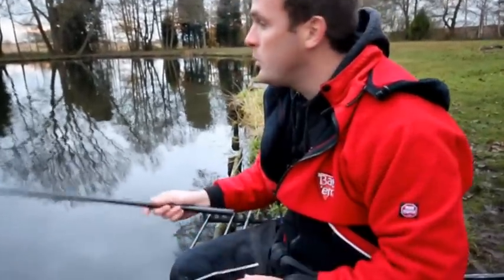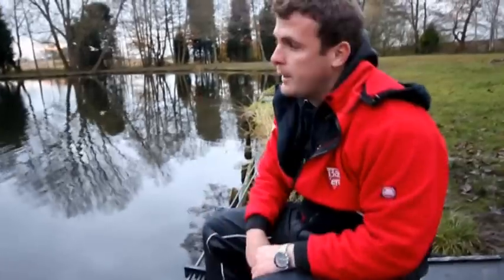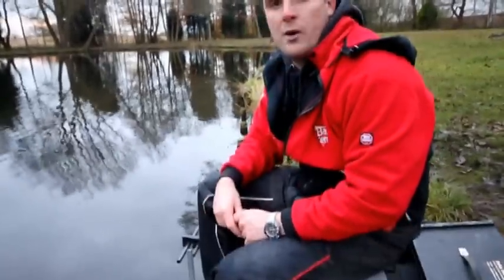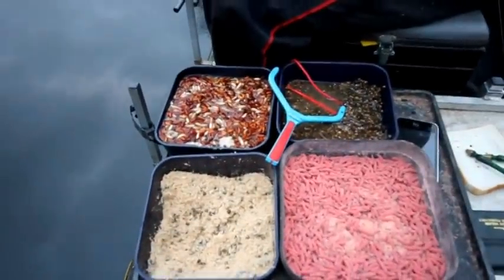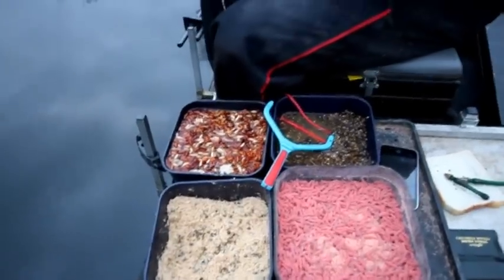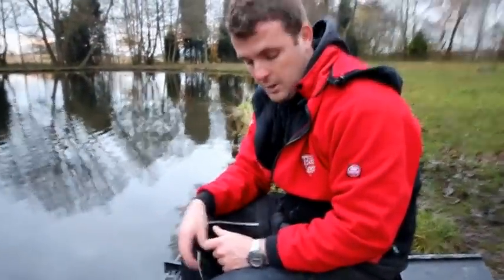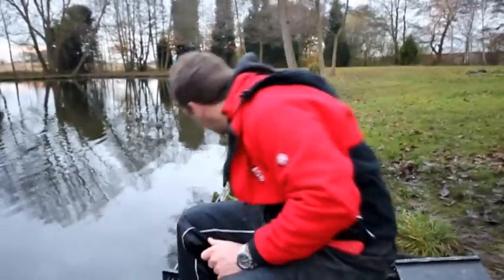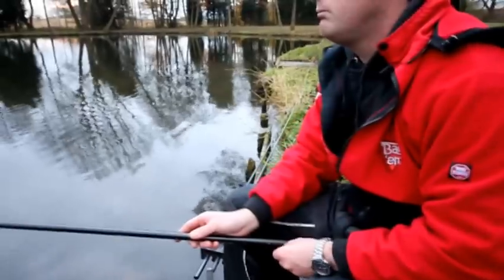Pete Goodman catching winter roach shallow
Top match angler Pete Goodman shows the pole rigs and techniques he uses to catch winter stillwater roach